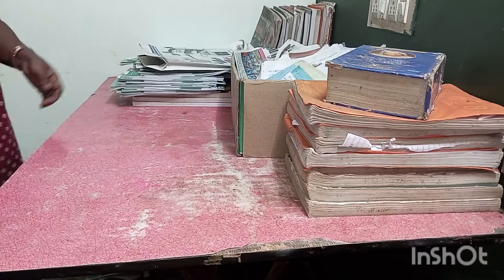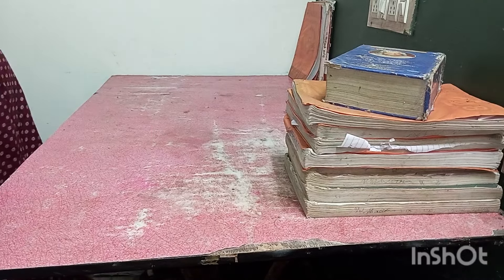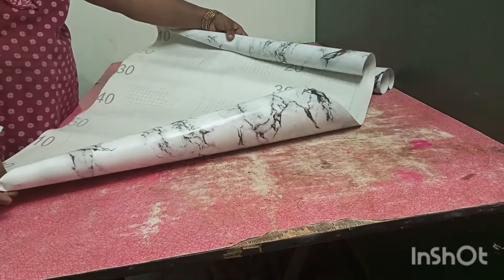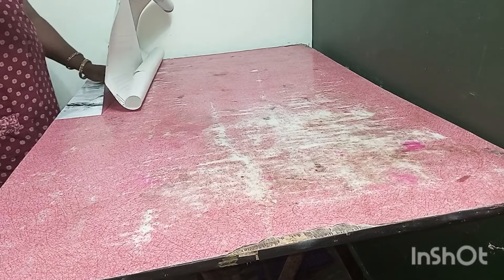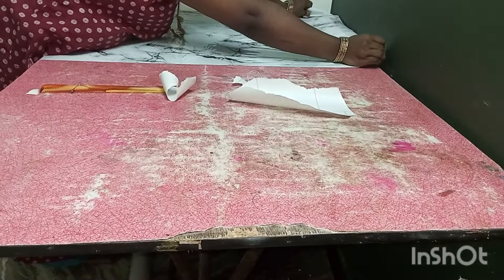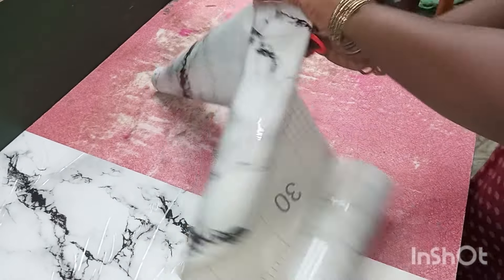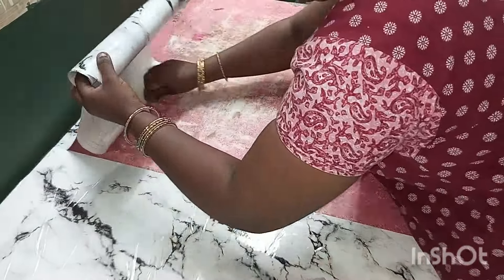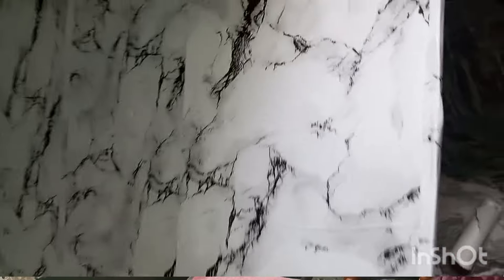Meesho wallpaper review | வாங்கலாமா? 🤔@thenisflavour.com623